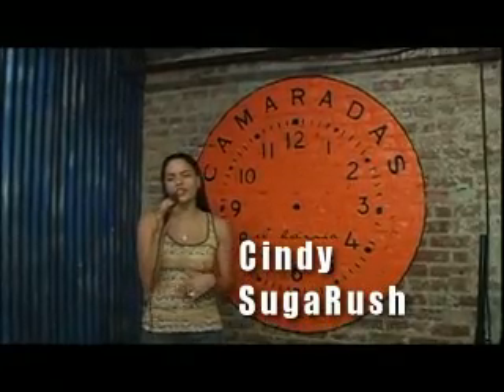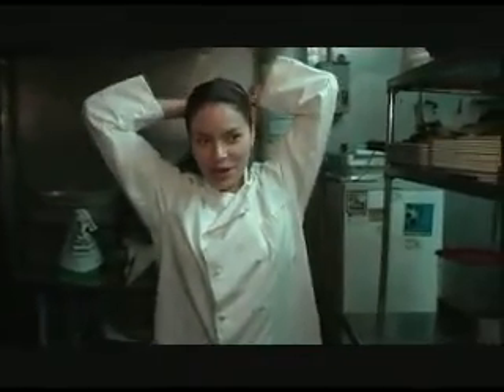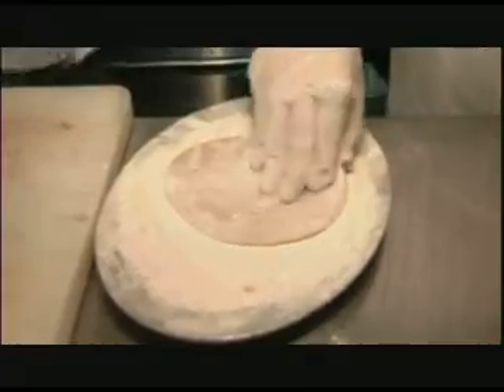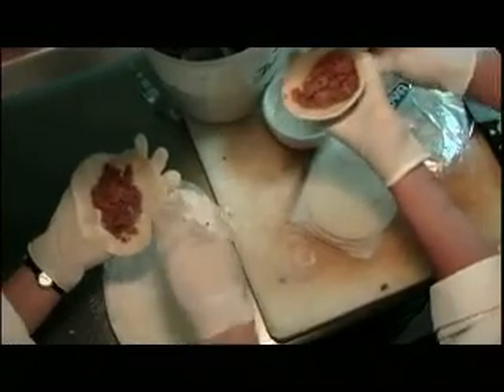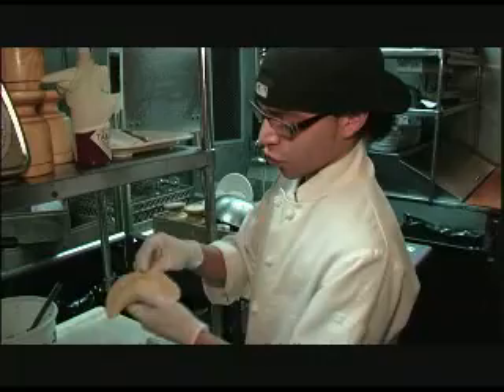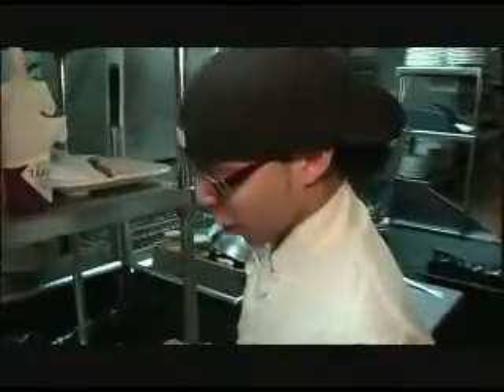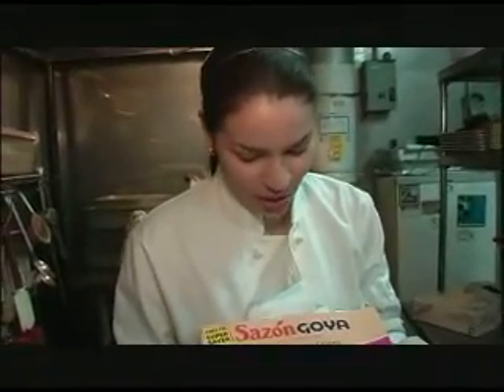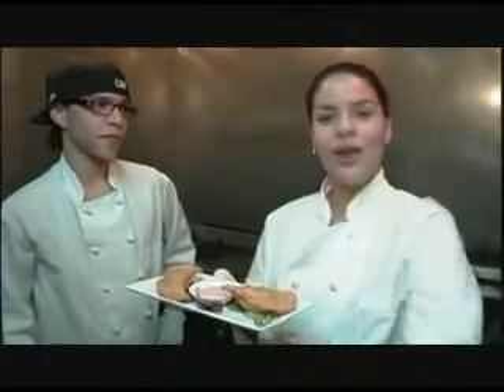How you make an empanadilla at Camaradas El Barrio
CindySugaRusH NYC Comic takes us on a brief tour on how one make an empanadilla at Camaradas El Barrio. Promo for SugaRusH Comedy Show,Footage by Jeremiah Alexis